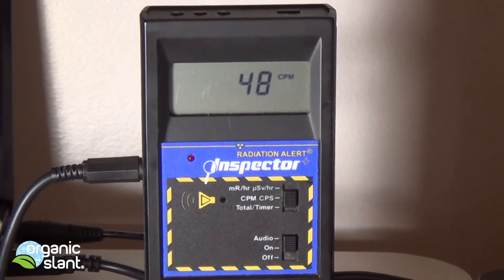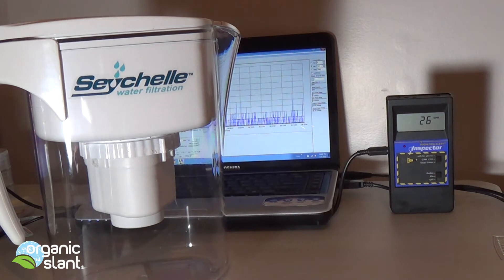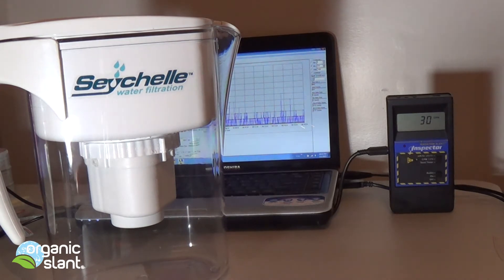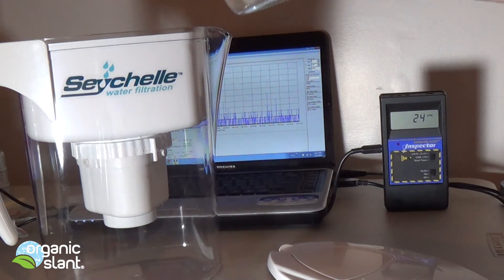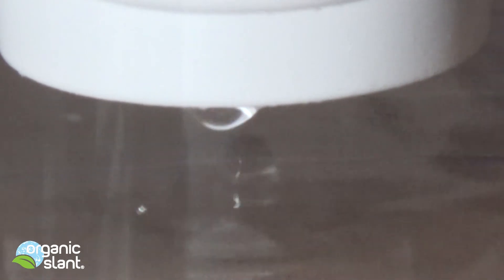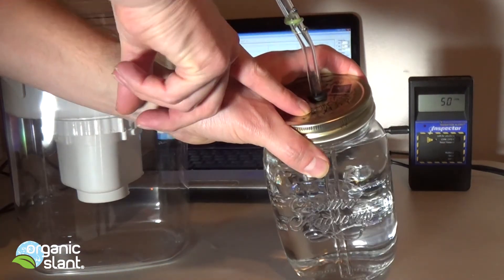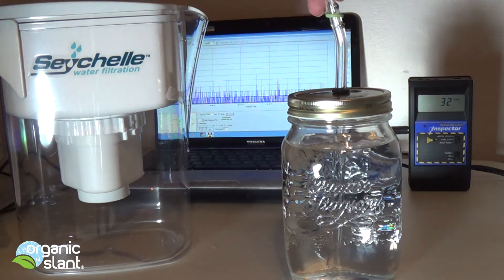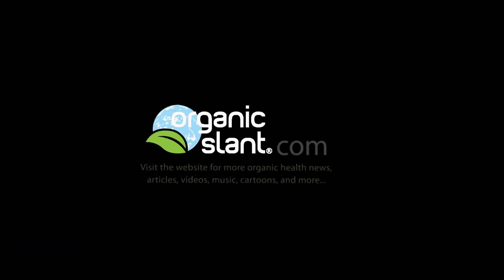Seychelle Portable Radiological Water Filtration Pitcher 4-1-2015 | Organic Slant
The Seychelle RADIOLOGICAL Family Water Pitcher is designed to be used anywhere disaster strikes. With ground water contaminated by nuclear elements, the availability of safe drinking water is of primary concern.

The Radiological filter removes the four basic zones of contamination: Aesthetic (Chlorine, taste and odor), Chemicals (from Industry and Agriculture), Dissolved Solids (heavy metals such as lead, mercury, Chromium 6) and up to 99.99% of Radiological Contaminants such as Gross Beta, Radon 222, Alpha Radium 226, Plutonium, Uranium, Cesium 134 and 137. Removes up to 90% of fluoride.

Link to:

Seychelle pitcher

DEAL 2 pitchers 2 filters

EXTREME replacement filters

Glass straws

Product Description
The New Radiological Water pitcher is designed to be easily used by every man, woman and child. The new filter removes the four basic zones of contamination: Aesthetic (Chlorine, taste and odor), Chemicals (from Industry and Agriculture), Dissolved Solids (heavy metals such as lead, mercury, Chromium 6) and up to 99.99% of Radiological Contaminants such as Gross Beta, Radon 222, Radium 226, Plutonium, Uranium, Strontium, Cesium 137 and Radioactive Iodine 131. The filter is designed with a hard shell that is formed to exact or 2 micron absolute porosity. The filter is impregnated with various proprietary media that have the ability to remove, absorb, adsorb, chemically bond and chelate different contaminants as they pass through the tortuous path designed in the filter. The basic media in the filter is a proprietary powder activated coconut carbon that has a surface phenomenon that causes a molecular attraction of substances to the surface of the filter. The rate or volume of adsorption or removal of toxic chemicals, radioactive contaminates and heavy metals is caused by the specific volume of medias used, their quality, and the flow rate of water passing through the filter.